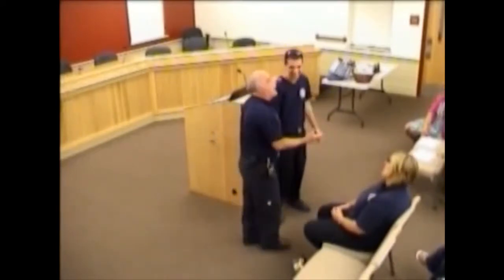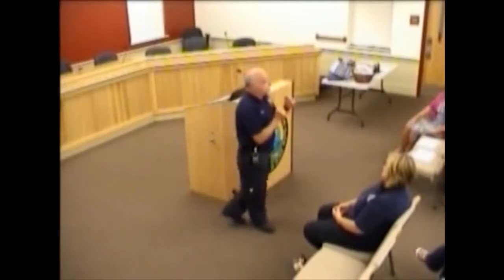2014 First Aid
Town of Gray
Staff Training Day